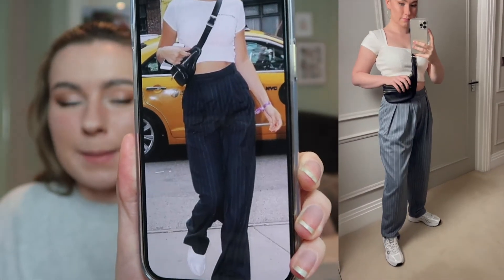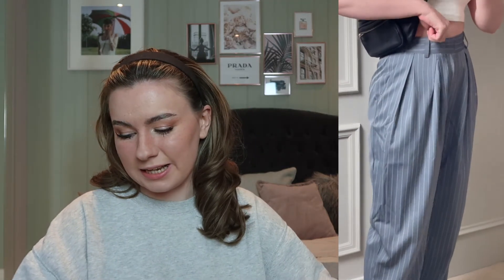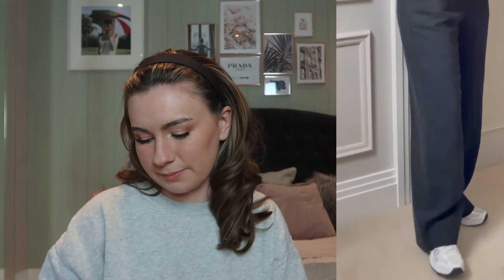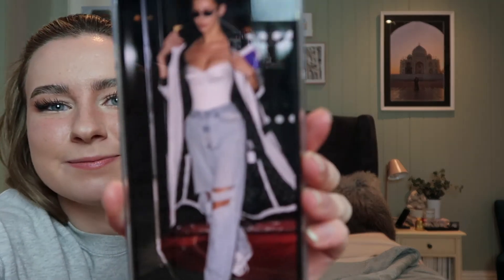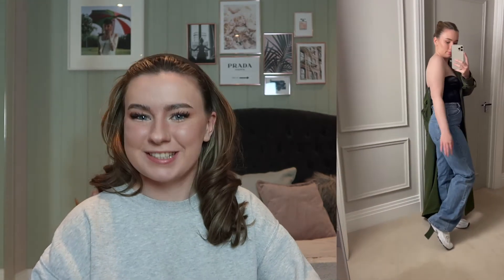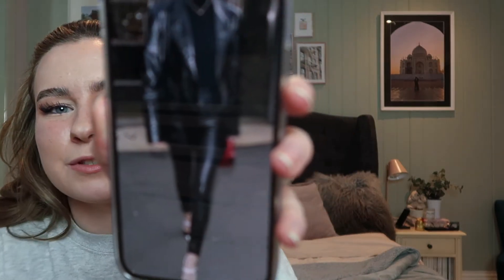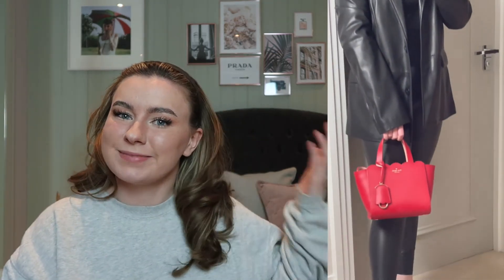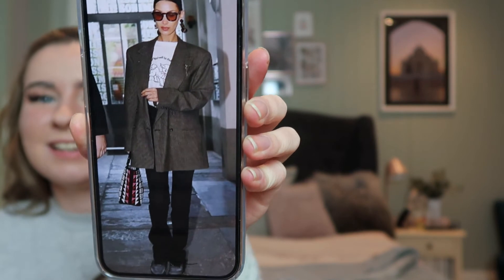BELLA HADID LOOK FOR LESS | 5 OUTFITS | HOLLY GRIFFIN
Look 4
Shoes: Old Shein
Bag: Kate Spade outlet store

Look 5
Blazer: Dad's